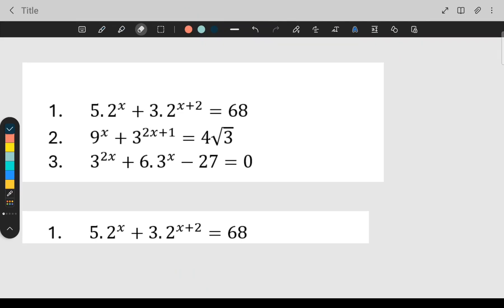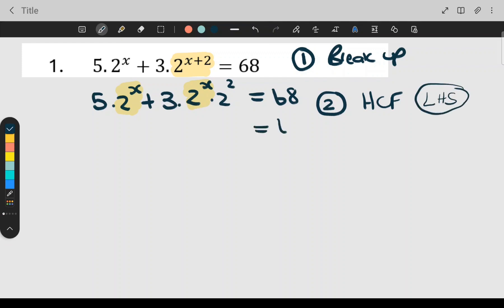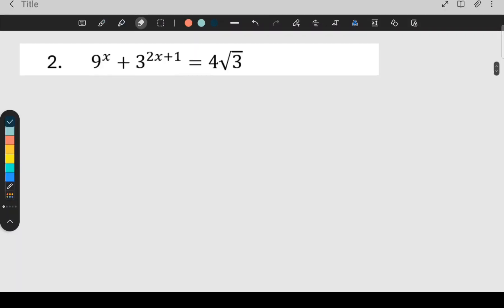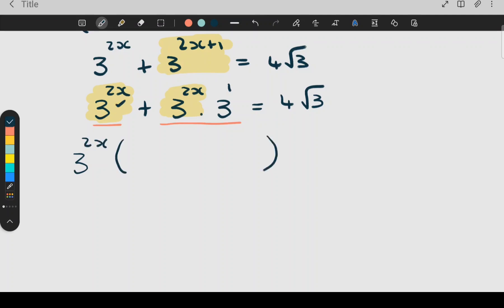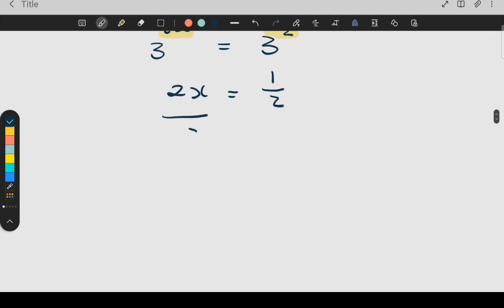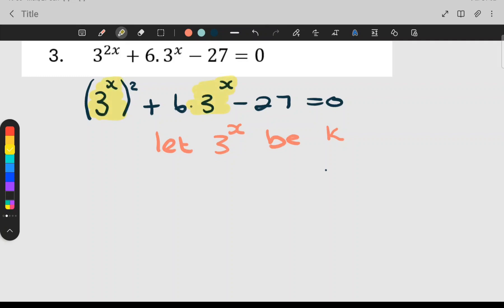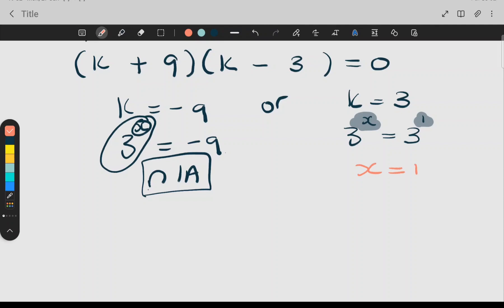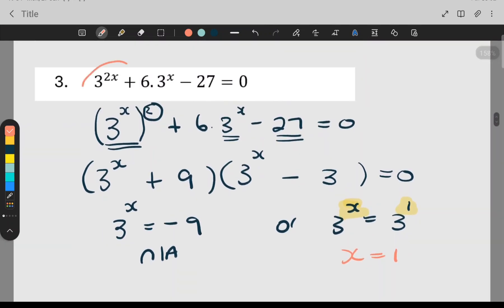Grade 11 Exponential equations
Grade 11 Exponents